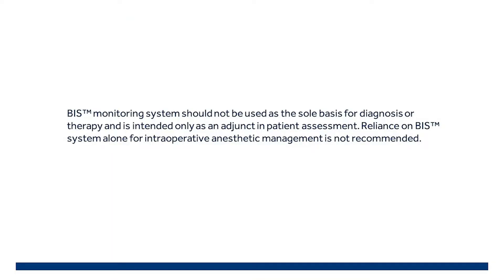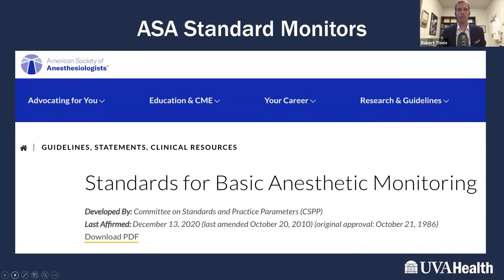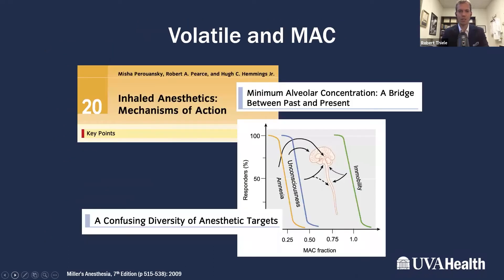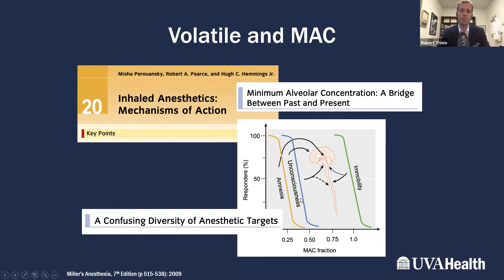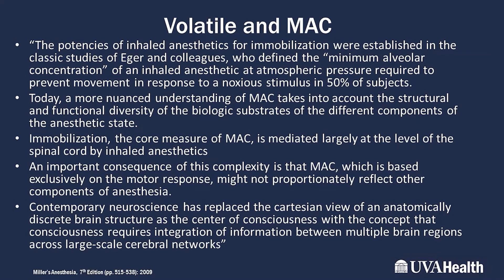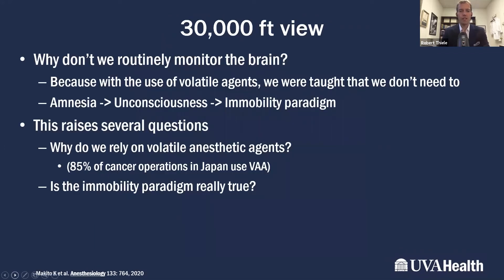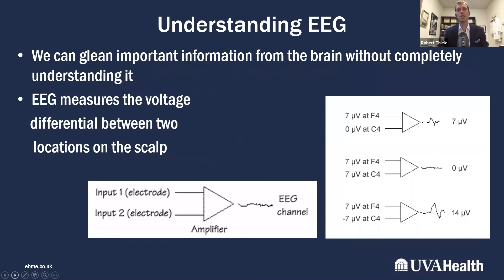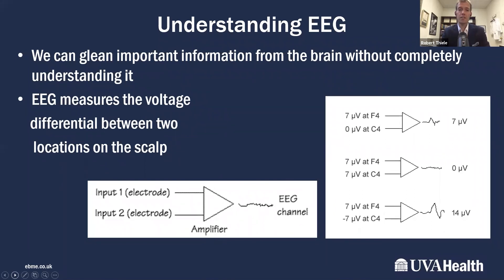Raw to Processed EEG, Pt. 1: How Are We Currently Monitoring the Brain During Surgery?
For this segment of the discussion on anesthesia and the brain, we discuss how we are currently monitoring the brain during surgery. To help provide insight into this topic is Dr. Bob Thiele, Assistant Professor and Co-Director of the Enhanced Recovery After Surgery Program at University of Virginia.

US-PM-2100607